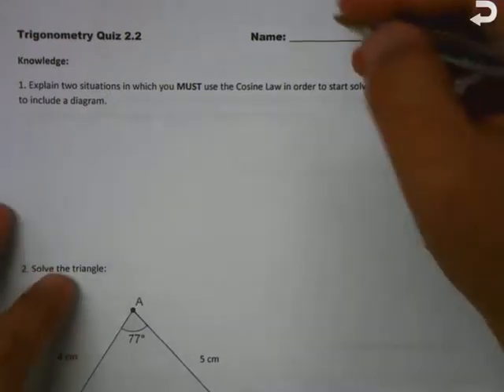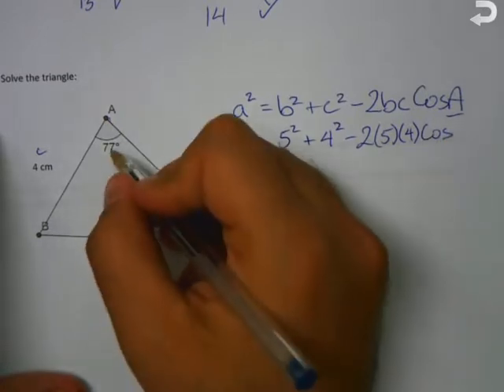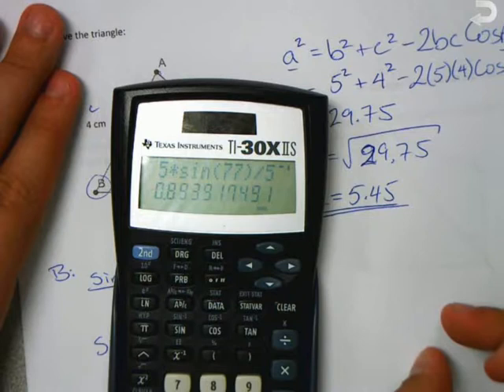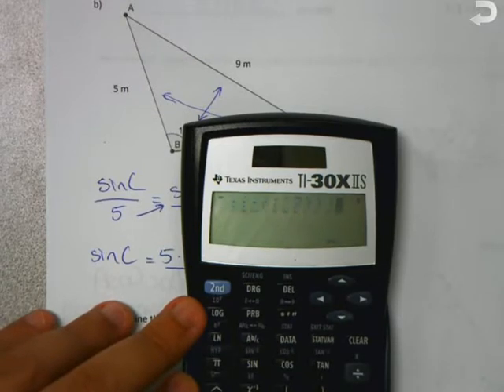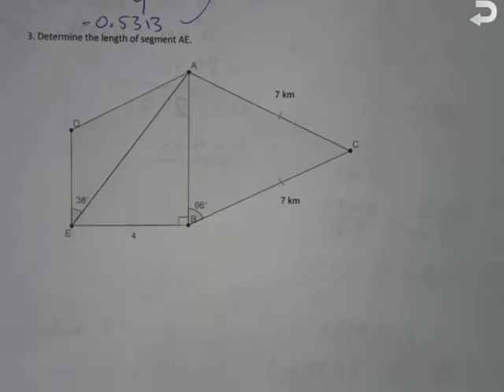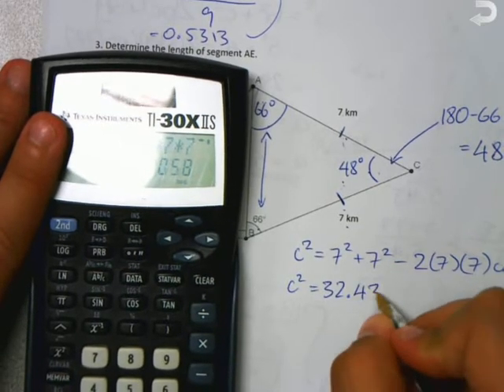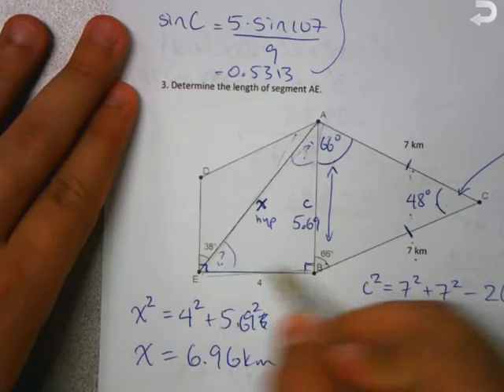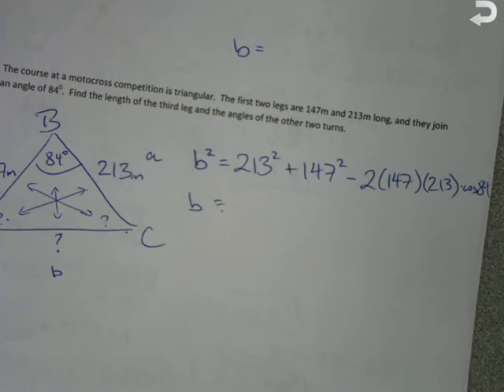Trig Quiz 2 Take up video